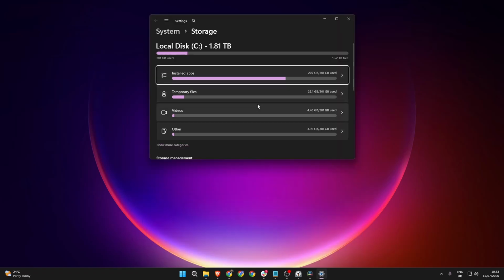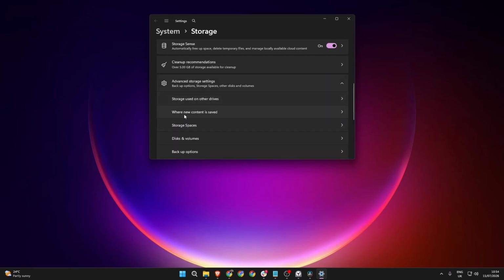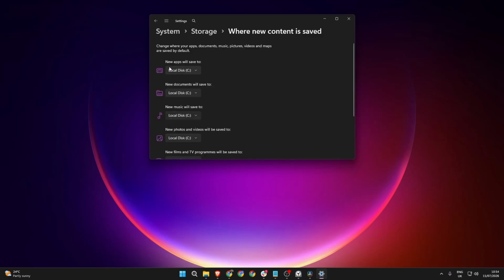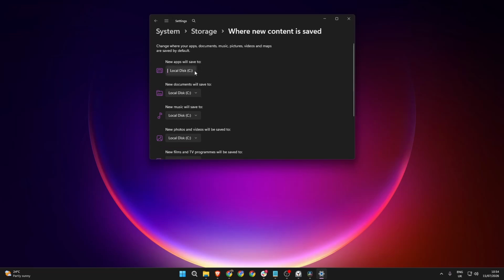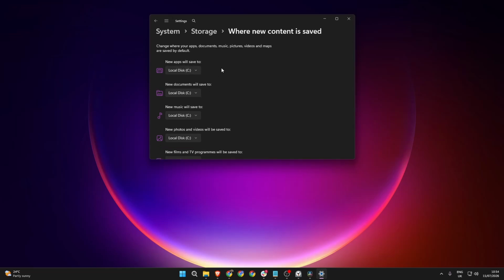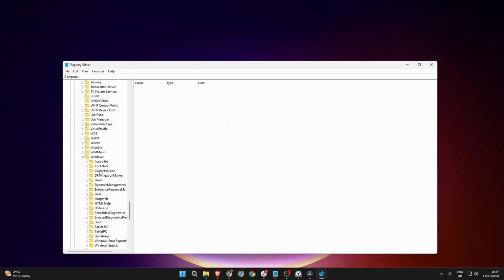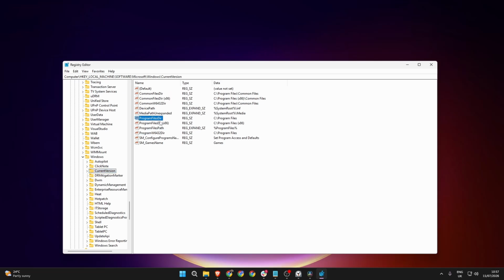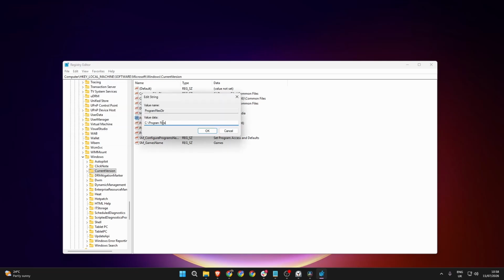How to Change Default Install Location in Windows 11 (Complete Guide)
I show how to change the default install location in Windows 11 for apps, games, and other downloads. This guide covers updating storage settings, selecting a different drive, and choosing where new content is automatically saved. Follow these steps to free up space on your main drive and manage installations more efficiently on your Windows 11 PC.